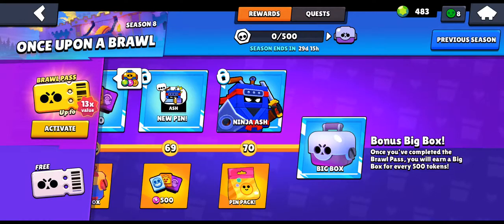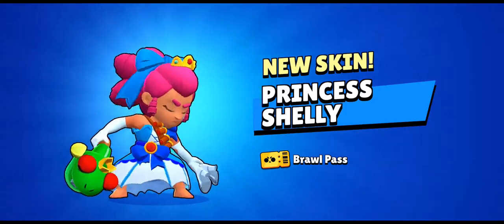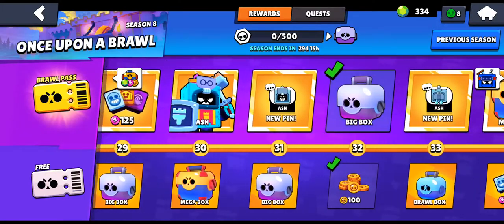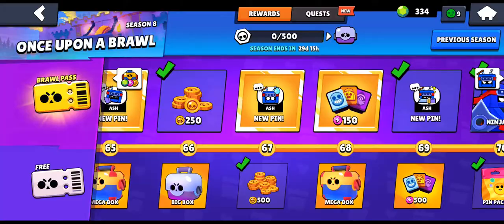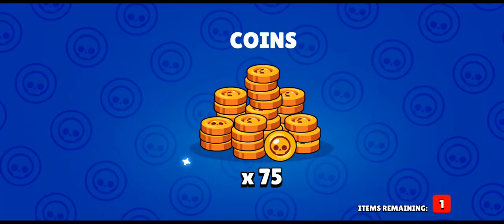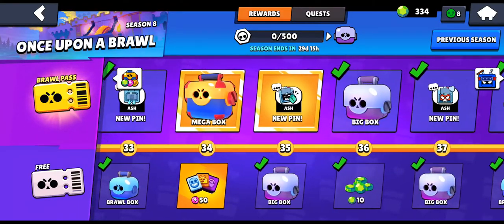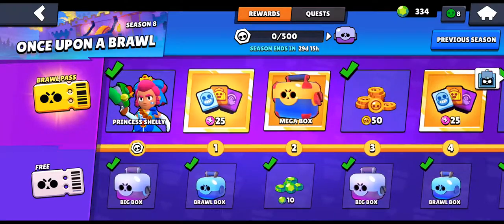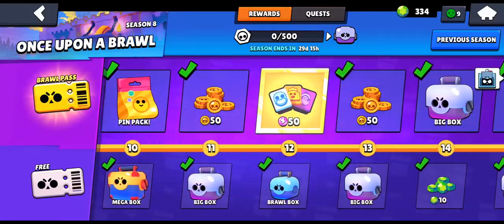the bane of my existence: BOX OPENINGS